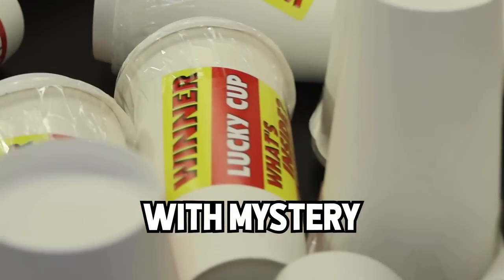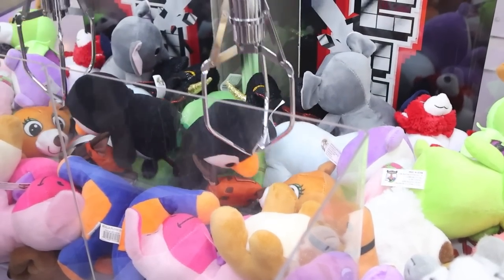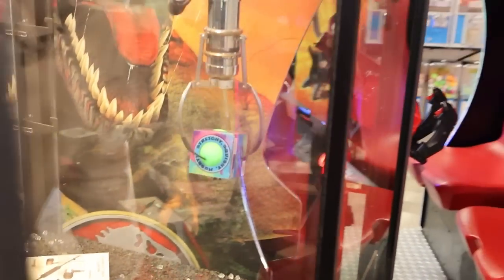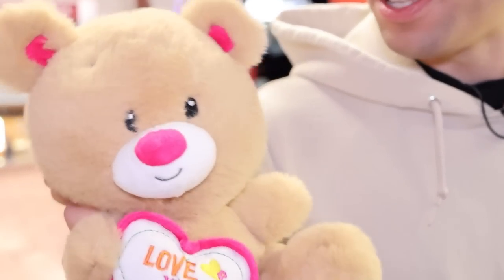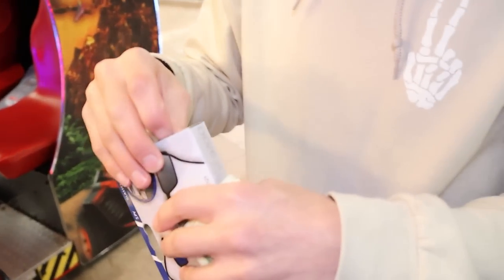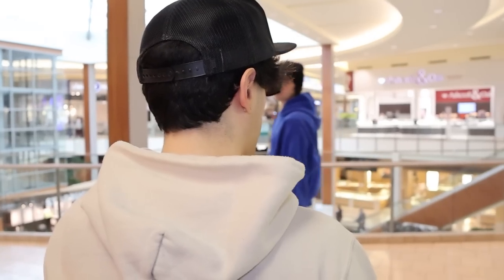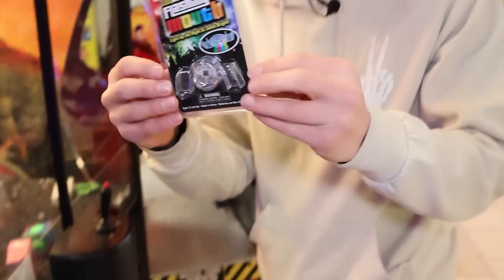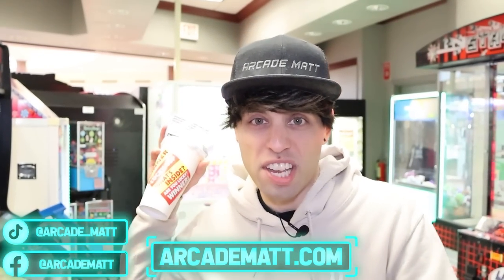WEIRDEST Prize Ever Won in Mystery Cup Claw Machine!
I'm at my local mall playing the claw machines in the arcade. They have a mystery cup claw machine with anything from toys to gift cards. I ended up winning something weird from the mystery lucky cup claw machine. I'll open the mystery cup at the end to reveal the prize inside! I also play some other claw machines like the jewelry claw and plush crane games!

Check out Aces Break Away & Play inside the Robinson Mall just outside of Pittsburgh, PA!

About Arcade Matt:

I make arcade videos! My passion started with the claw machine or crane game as they're called and continued to arcade ticket games. I also play games that give major prizes like Stacker and Keymaster. The coin pusher is also another favorite and some have unique prizes on the edge to win. On some games I even show arcade hacks and how to win more arcade games. I also play carnival games winning big prizes! I usually cash in all of my arcade tickets for a prize, some I even unbox! It's a mystery! Lets have some fun and Lets play!